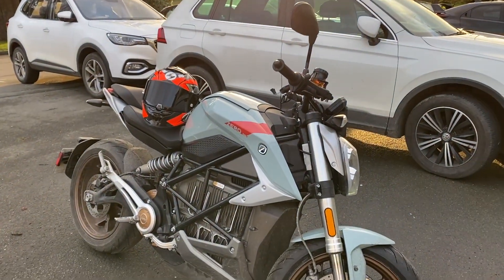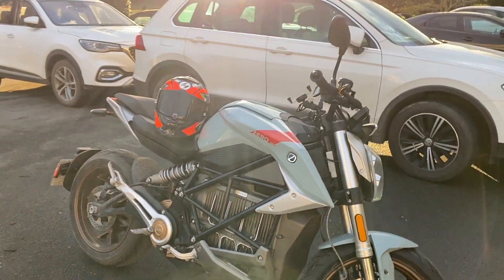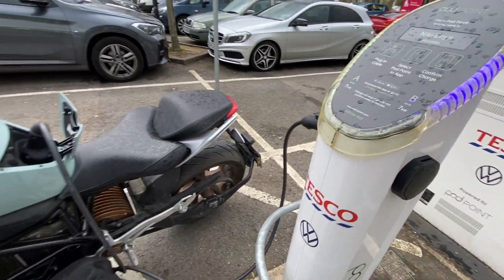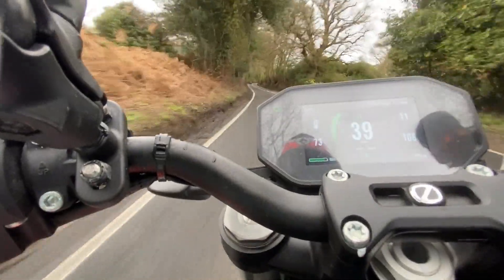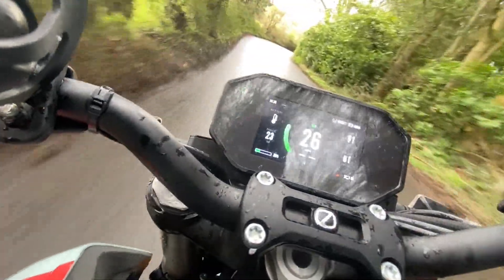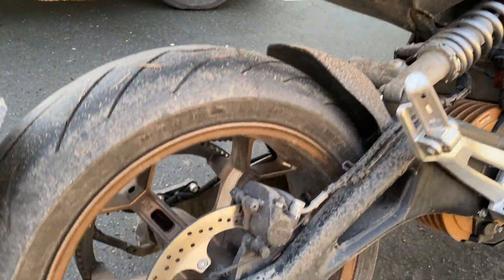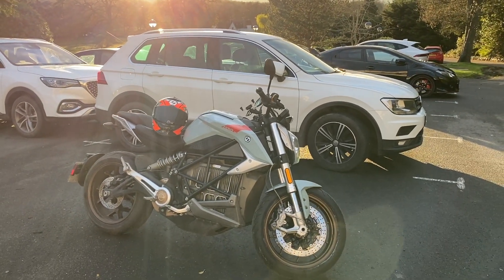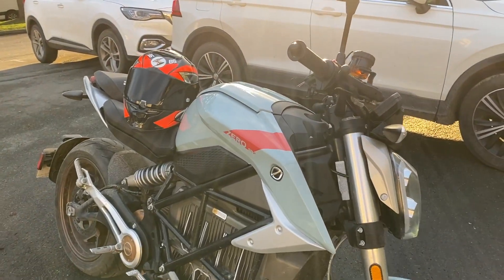Vlog #3: Living with a Zero Electric Motorcycle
Finally, time to dust off the Zero SR/F and get out for some riding. On this trip, Rob takes the Zero electric motorcycle on an 89-mile ride ahead of a busy Easter Weekend.